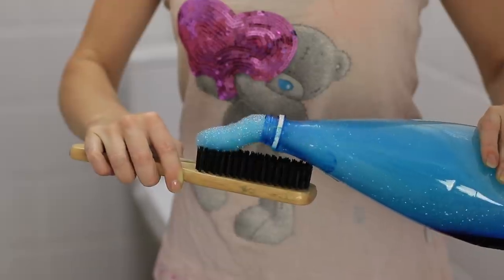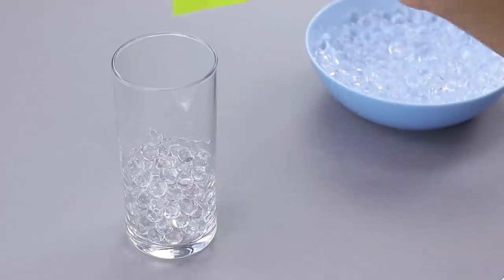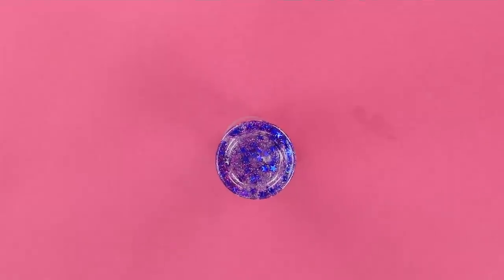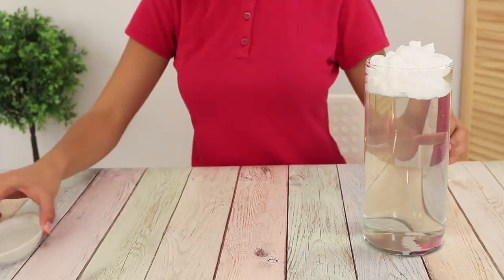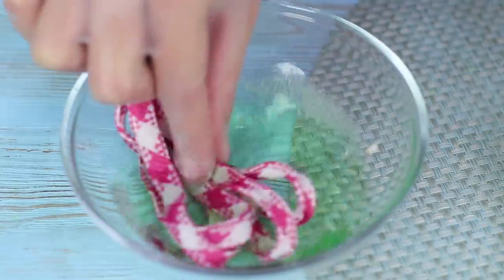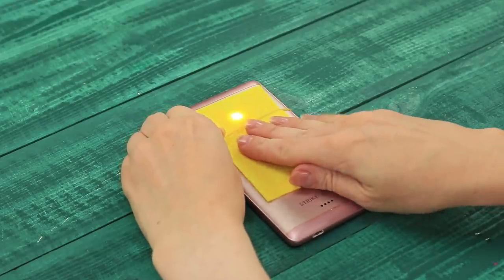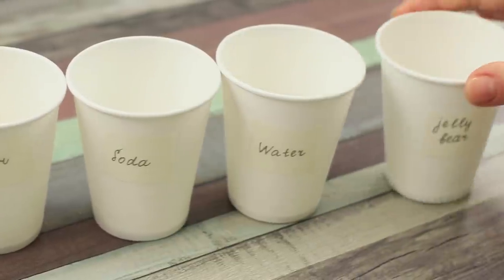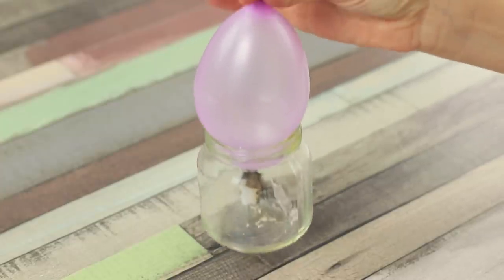15 Cool Experiments You Can Do At Home!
Want to surprise your friends with a giant toothpaste? Or maybe a mesmerizing sequin show? Then our cool experiments at home - this is what you now need!

Supplies and tools:
• Flask with cap
• Sparkles
• Office glue
• Water
• Rhinestones
• Plastic bottles
• Dishwash liquid
• Yeast
• 6% hydrogen peroxide
• Vinegar
• Salt
• Sugar
• Gummy bears
• Glasses
• Glass vase
• Shaving foam
• Food coloring
• White chrysanths
• Dry ice
• Hammer
• Drinking straw
• Soap bubbles
• Lace
• Deep bowl
• Transparent orbeez
• Multicolored felt
• Phones
• Grapes
• Lighter
• Paper
• Jar
• Balloon